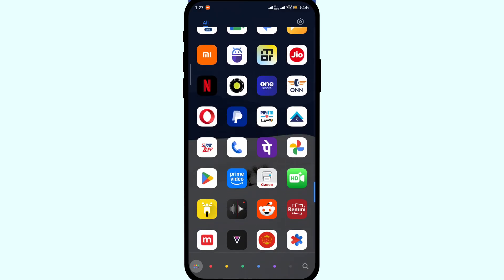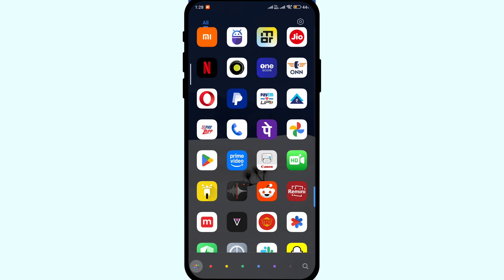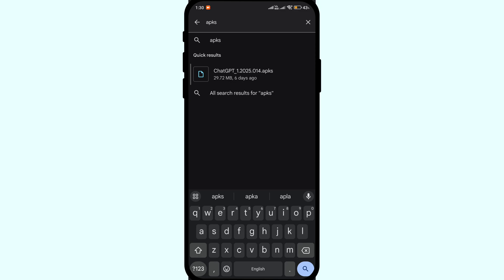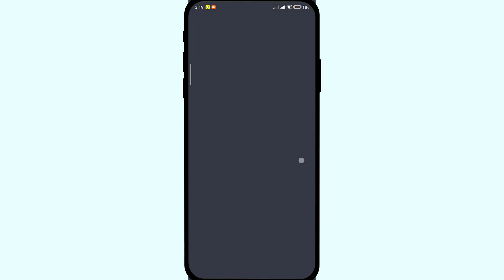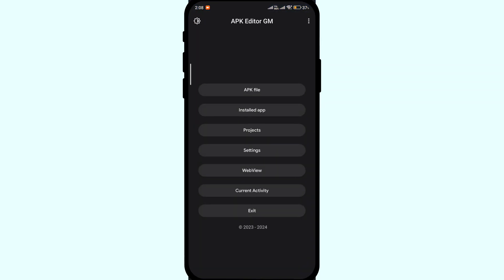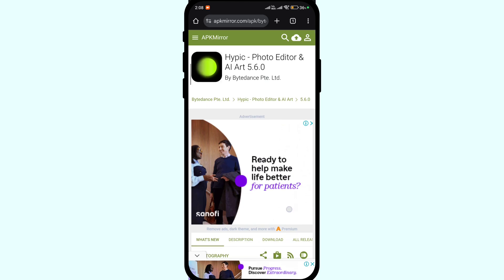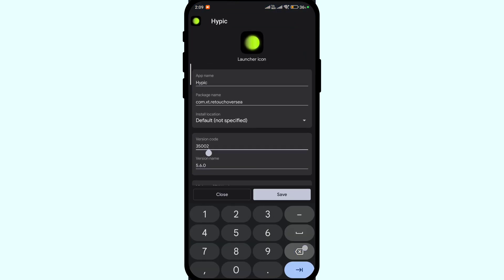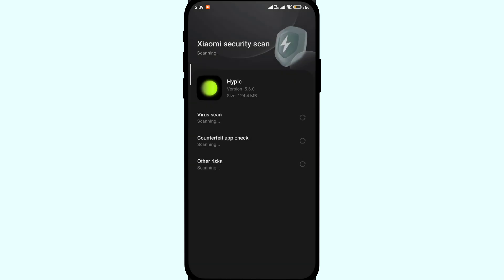Fix App Not Installed on Android (2025) | APK Installation Error Solve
Facing an App not installed problem on your Android when installing an APK file. Here is the detailed guide to fix the APK file installation error on Android.

Timestamps
00:00 - Reasons for the Problem
0:37 - Solution 1
1:30 - Solution 2
2:38 - Solution 3

App not installed as the app is not Compatible with your phone
App not Installed, there was a Problem Parsing the Package
APK file not installing on Android
APK file installation error
APK Installtion blocked on Android
Your Device Is Not Compatible With This Version
app not installed as package appears to be invalid
App Not Installed Chrome Problem

Samsung | Oppo | Vivo | OnePlus | Mi | Redmi | Xiaomi | Realme